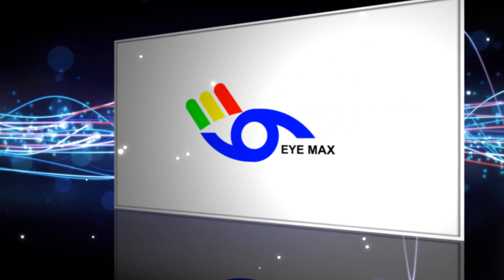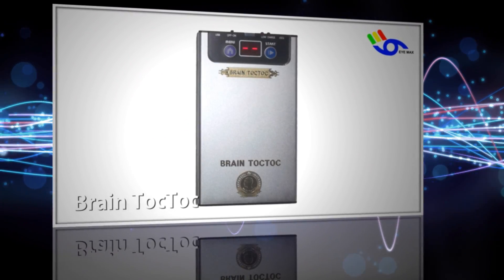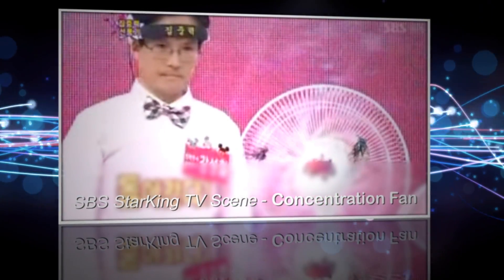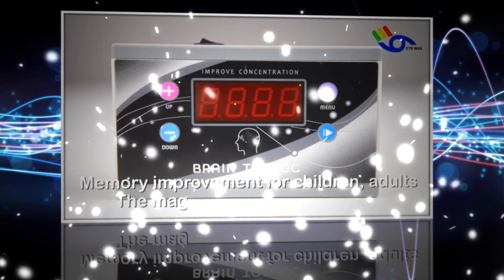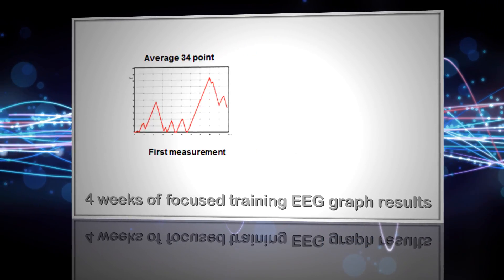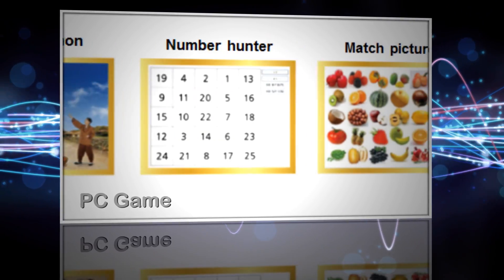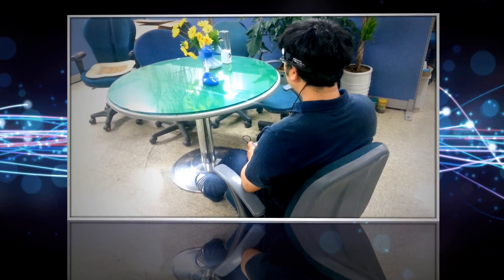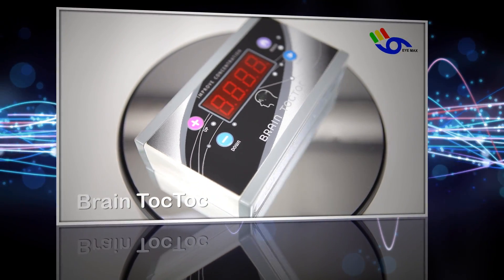Brainwave Game Consoles, Brain game, Alpha wave, brain game machine , ADHD by eyemax 아이맥스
●What is Brain Wave?
To the subtle undulations of the five types of human brain referred to as the EEG.
Braintoctoc to check the status of the focused concentration associated with the alpha wave.

●Effects of alpha wave training
Helps to relieve stress, relieve tension, improve concentration.
Help to improve memory.
American Monmouth Jefferson Medical College Clinical results proved to be the fact that the concentration training device to help improve concentration and attention.

●Features of Braintoctoc

Concentrated during the alpha waves in the brain,
Remarkable EEG equipment that improves concentration game consoles.
Concentration is easily displayed as a number from 0 to 100
It is the brainwaves game consoles to operate the world's leading PC games, small toys, appliances, and wireless train.
You may feel that the more improved concentration.

●Advantages of Braintoctoc
This is the world's leading game consoles improve brain to improve brain while playing.

Concentration directly into the eyes of the world's first device
Sent wirelessly to the concentration can be controlled toy.
The various EEG Toy can be interlocked
(EEG fountain, EEG fan, EEG train, EEG automobiles, etc.)

● Effect of Braintoctoc

Student - Concentration and memory improve , Improve academic.
Adult - Improve concentration and memory effect and stress relief.
Old man - Relieve stress and dementia

● Company : Eyemax Co., Ltd. / 아이맥스
● Address : #201, Sehwa Bldg., 666-6 Jeonpo-dong, Busanjin-gu, Busan 614-742 Korea